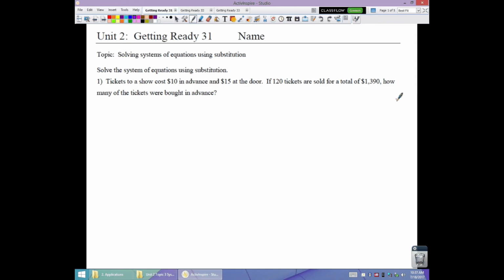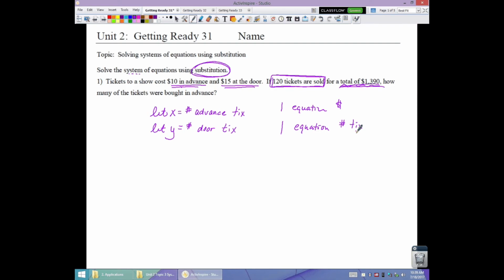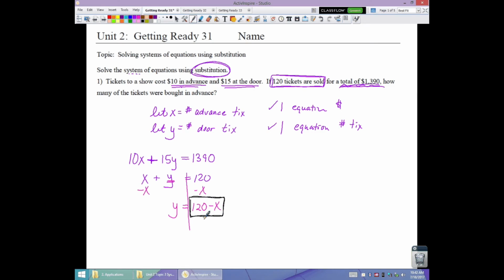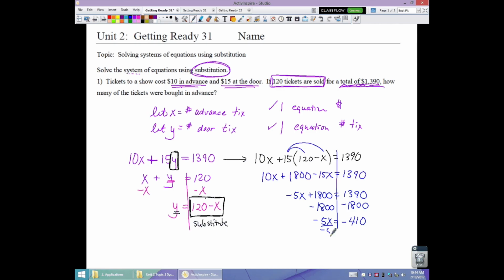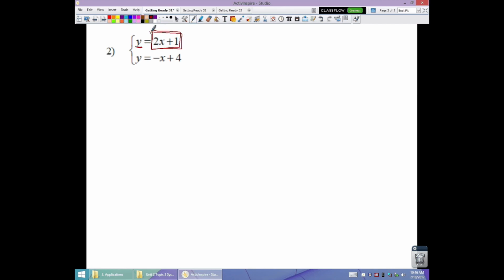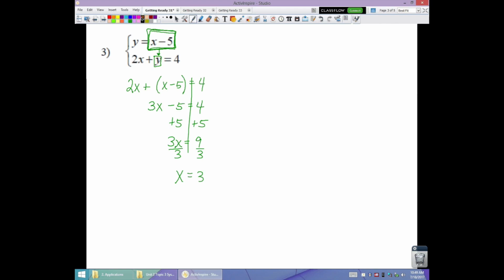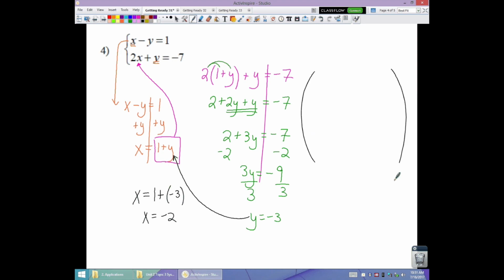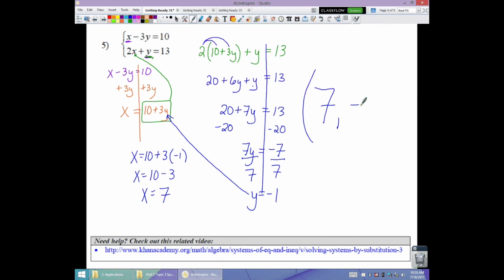Unit 2 Getting Ready 31